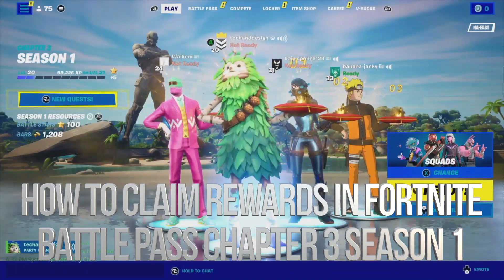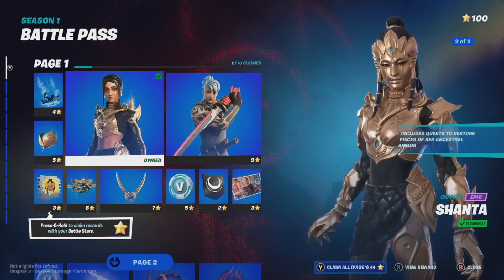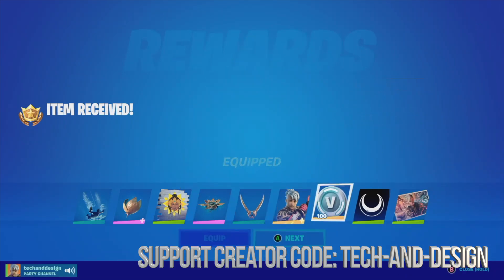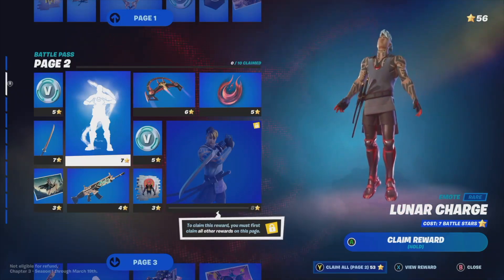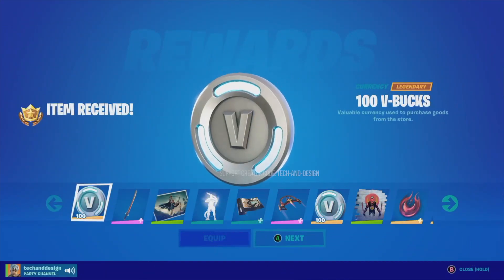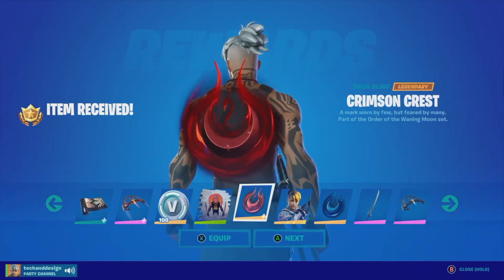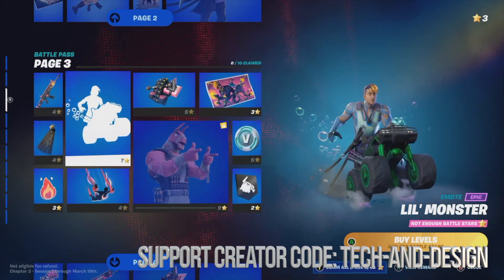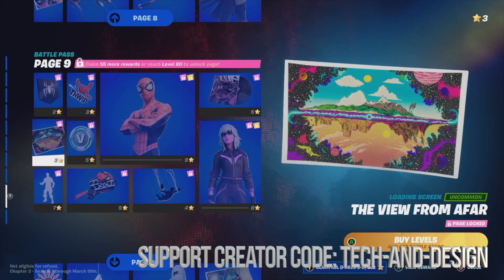How to Claim Rewards in Fortnite Battle Pass Chapter 3 Season1 | Claim base rewards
How to Claim Base Rewards in Fortnite